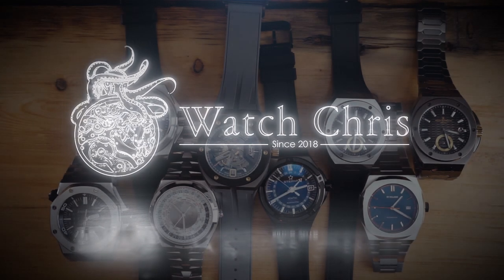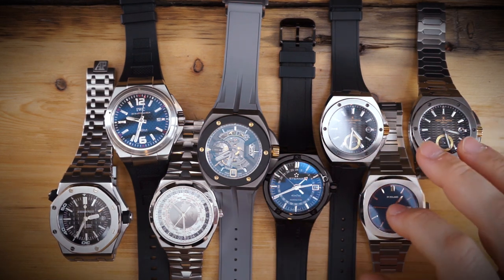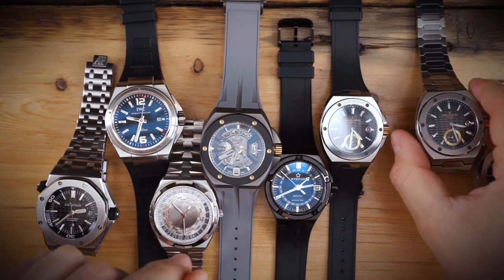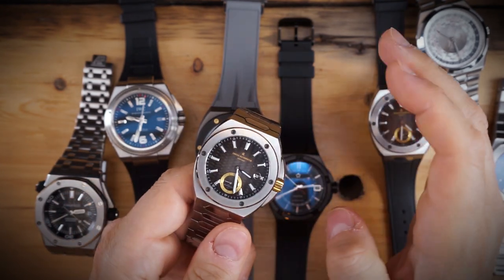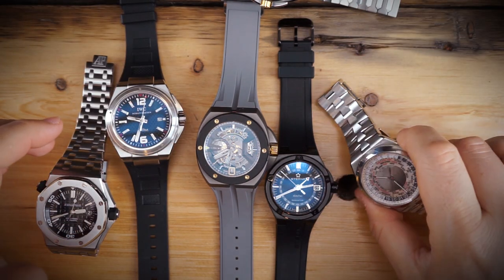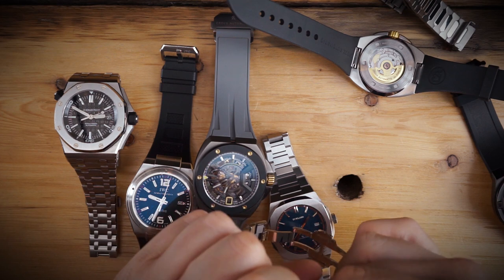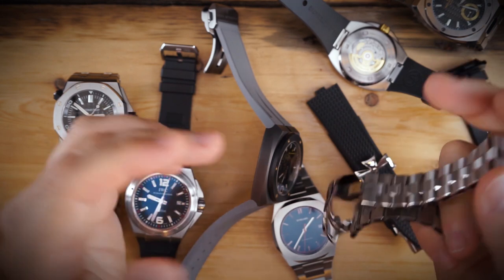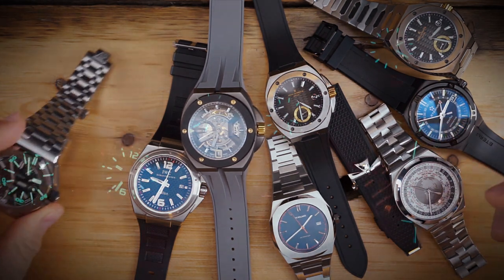AP Royal Oak Affordable Alternatives - Stainless Steel Sports Watches with Integrated Bracelets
AP Royal Oak Alternatives - Stainless Steel Sports Watches with Integrated Bracelets from In this video we look at the Audemars Piguet the Royal Oak Offshore Diver, Vacheron Constantin Overseas World Timer, IWC Ingenieur Mission Earth, Creux Automatiq Ghost and Diamondback, Eterna Royal Kontiki GMT, and the D1 Milano Atlas. This is a "comparison" video where we look at affordable alternatives to the AP and Vacheron, but really its just a fun look at some awesome watches..